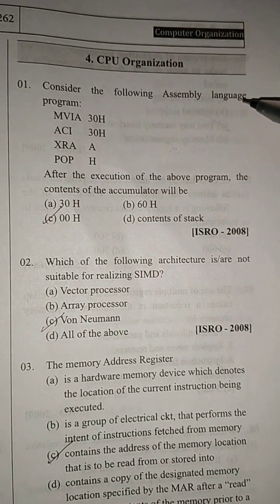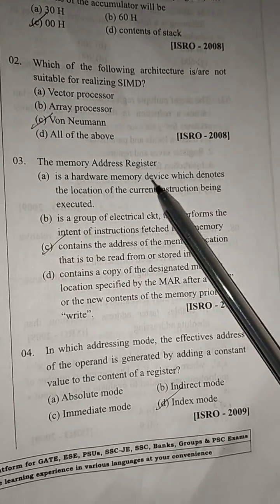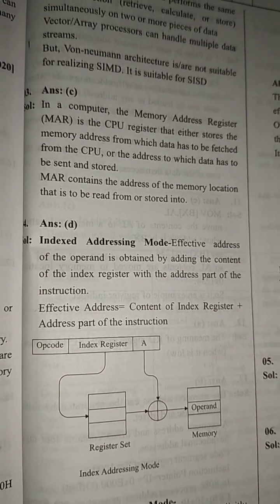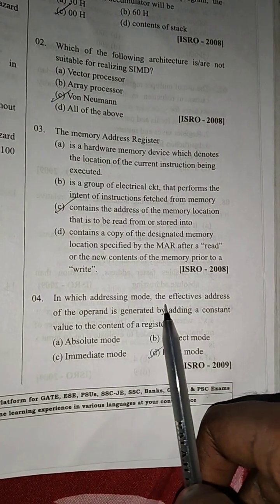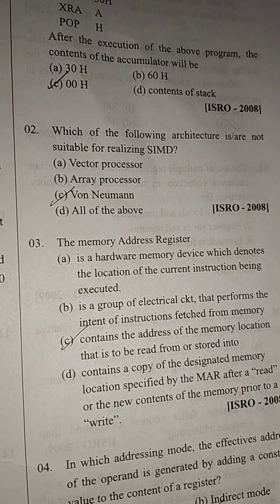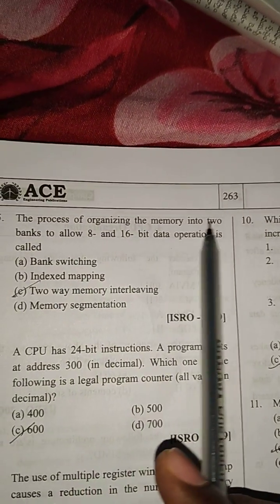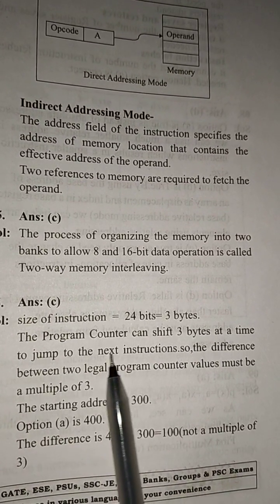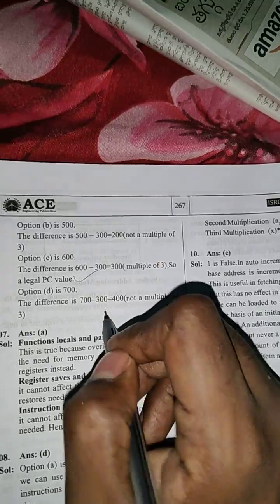ISRO CPU ORGANIZATION PART 4A